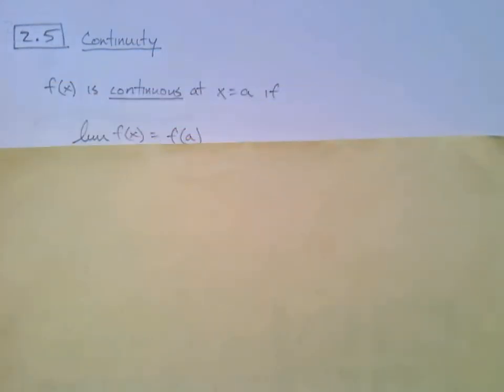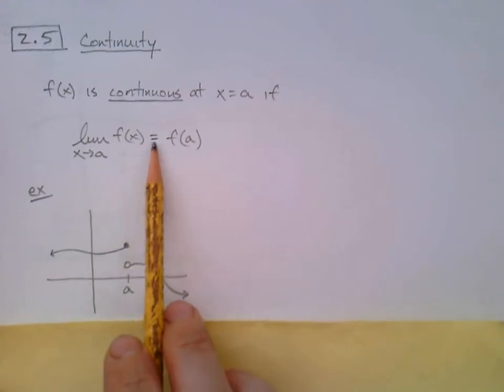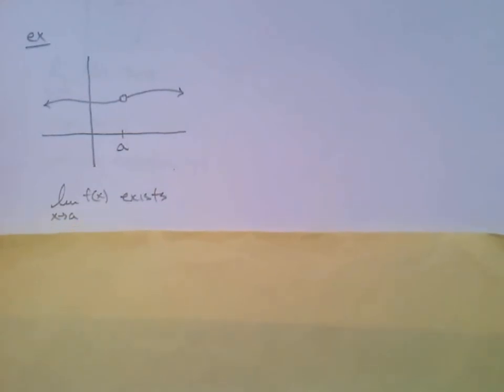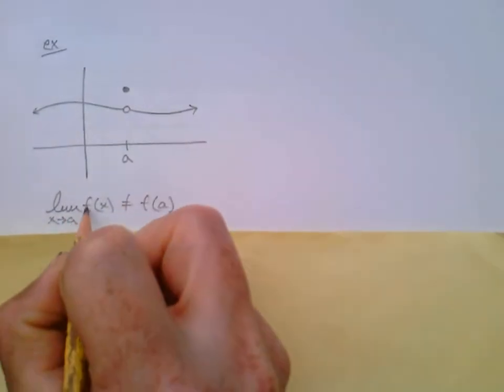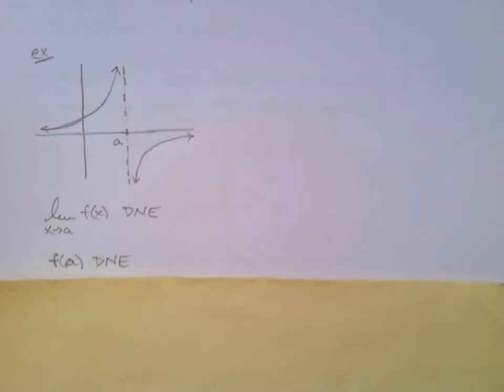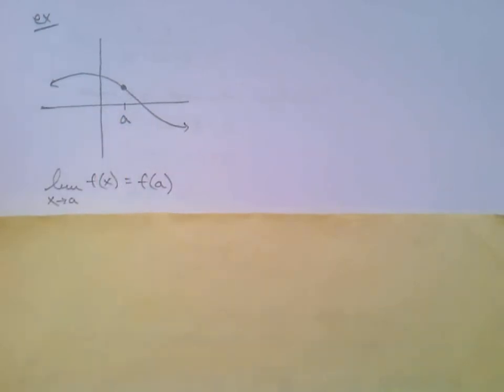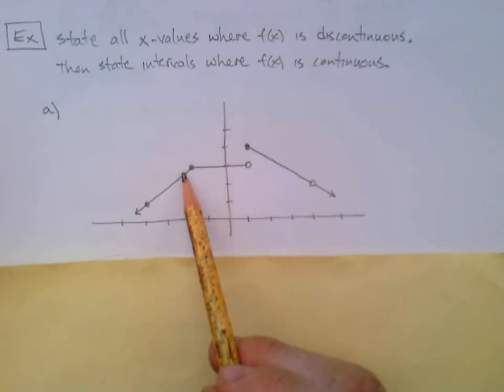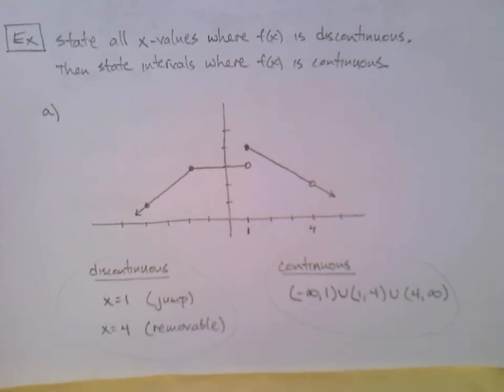150, 2.5 - part 1